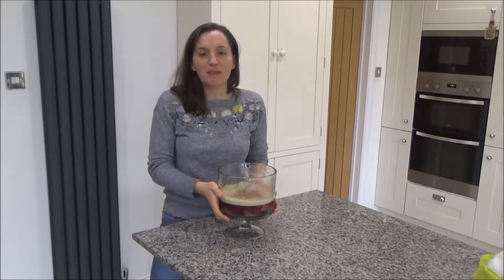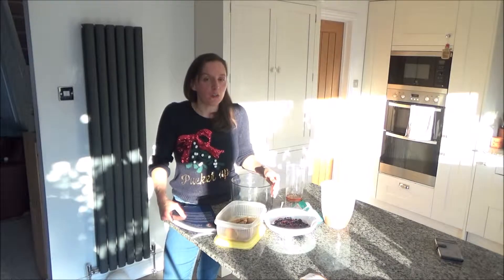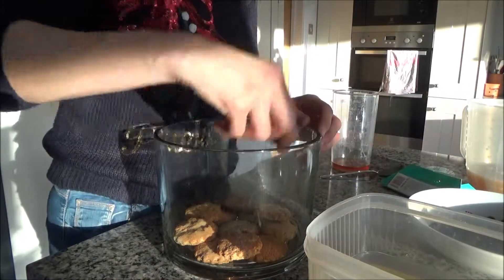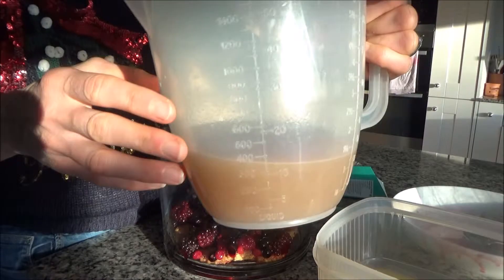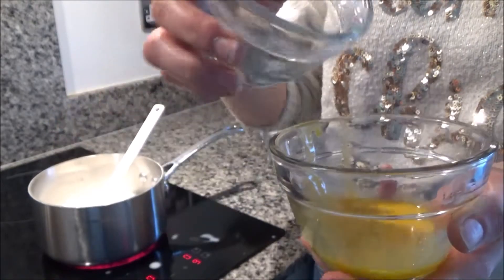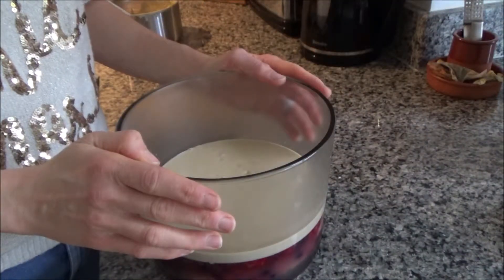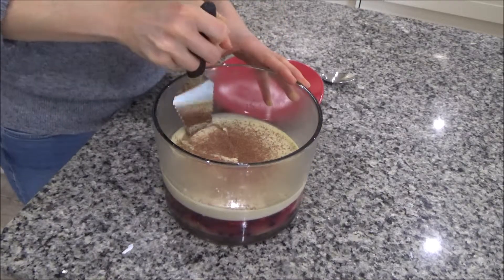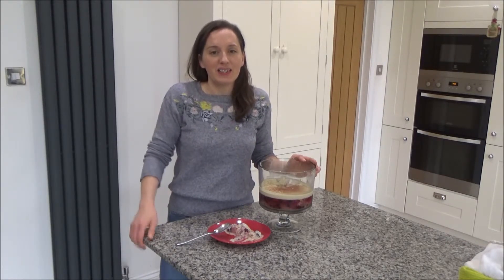My Dad's Sherry Trifle - Make With Me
My Dad's Sherry Trifle - Make With Me is a video where I show you how to make a delicious Sherry Trifle. Traditionally at Christmas we eat trifle on boxing day in our house but it can be eaten at any time of the year. I have served this at a summer party before so I thought it would make a great New Year's Eve party dessert. See you all tomorrow.